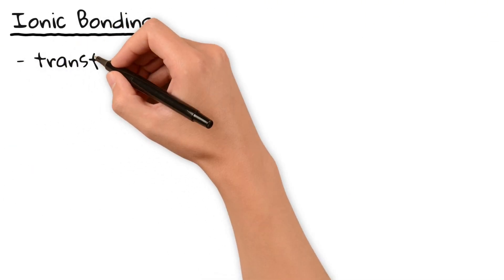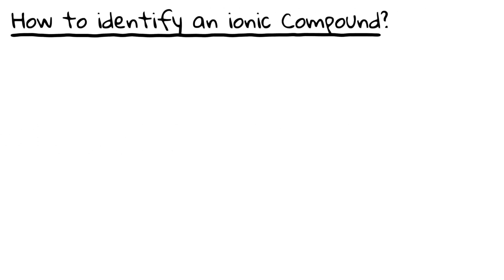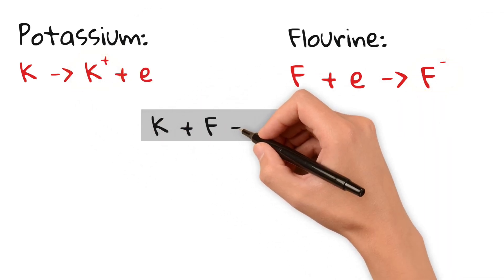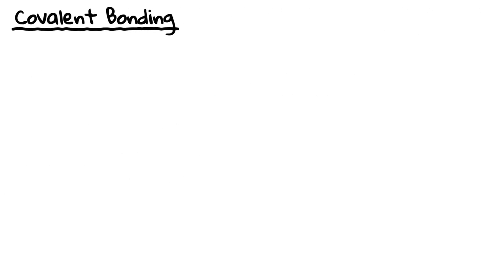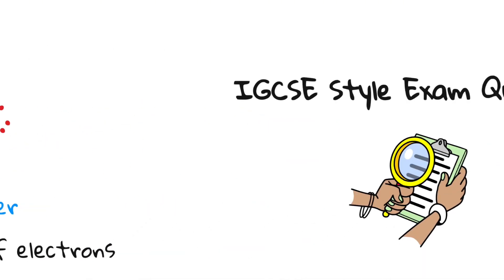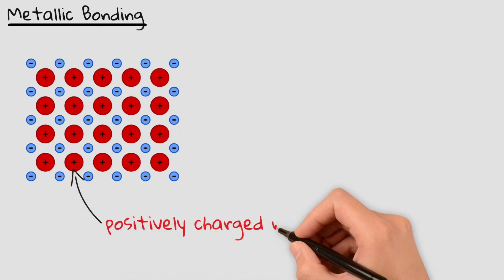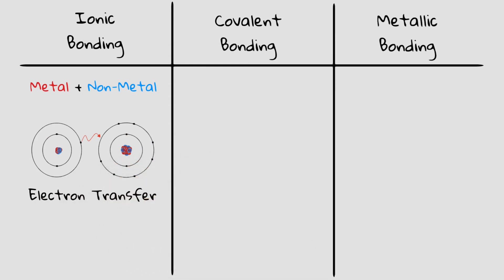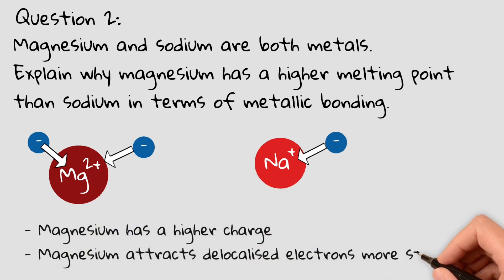Chemical Bonding Explained: Ionic, Covalent & Metallic | IGCSE Chemistry Made Easy!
Confused by chemical bonding in IGCSE Chemistry? 🤯 Don’t worry — we’ve got you covered! In this video, we break down the three key types of chemical bonds:
✅ Ionic bonding
✅ Covalent bonding
✅ Metallic bonding

Learn how each bond works, which types of elements form them, and how they explain properties like conductivity and strength. Perfect for IGCSE and GCSE students preparing for exams!

🧠 Plus: Real exam tips, examples, and visuals to help you understand and remember chemical bonding fast.

⏱️ Timestamps:
00:07 – Ionic Bonding
04:47 – Covalent Bonding
07:35 – Metallic Bonding
09:01 – Comparing Ionic, Covalent and Metallic Bonding